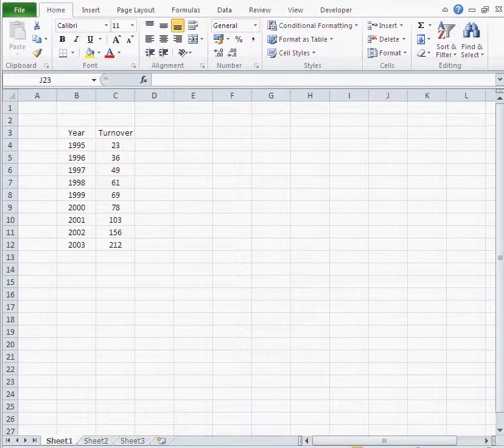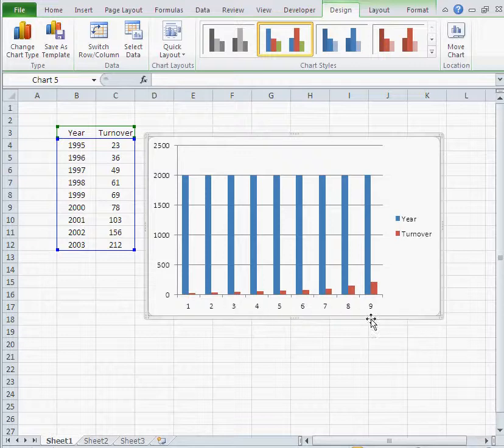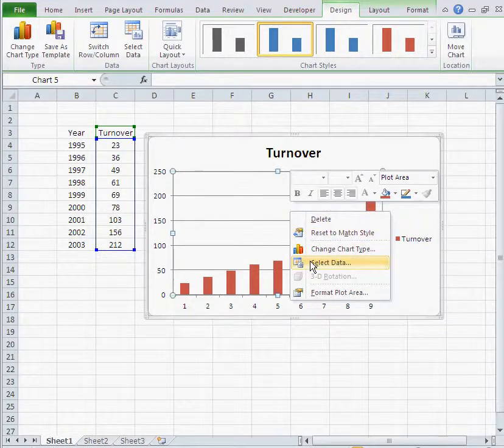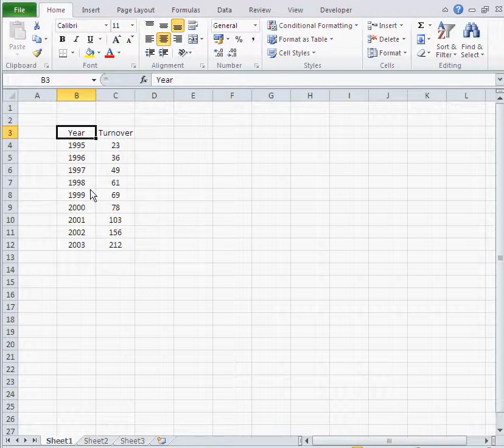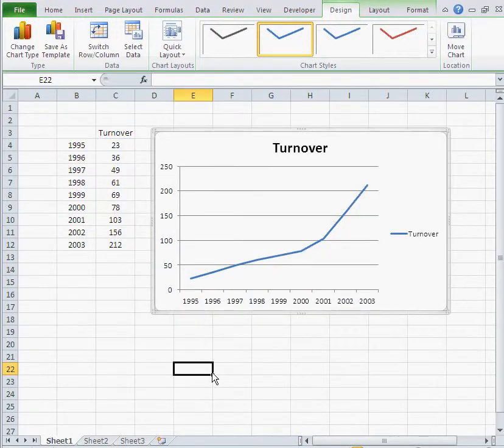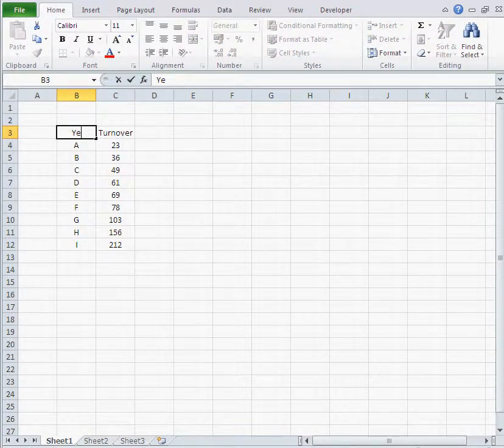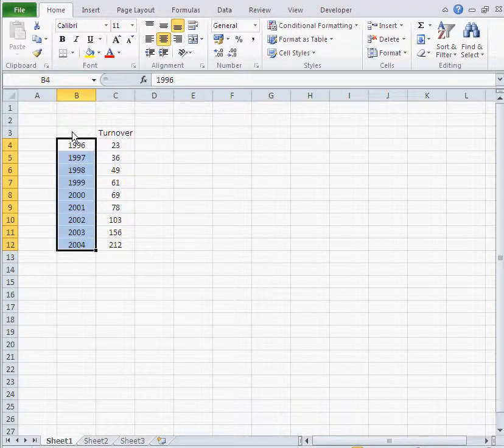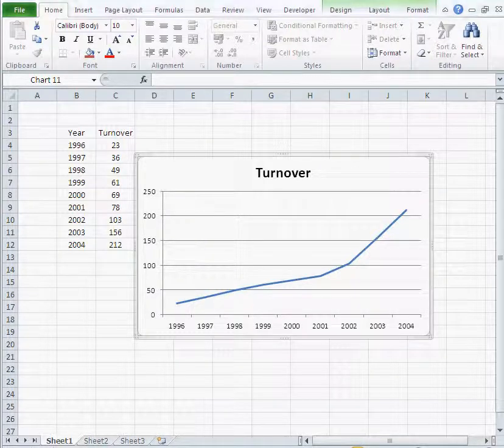Excel Chart / Diagram Trick - Applicable If X-Axis for Graph is Numbers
Just remove the label of the x-axis before inserting the chart. This produces automatically the right chart without any editing effort